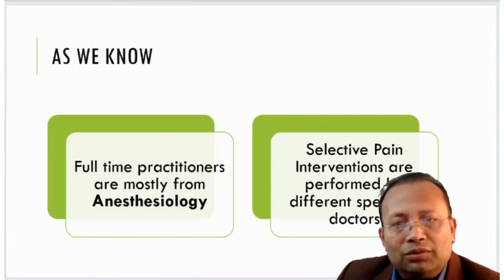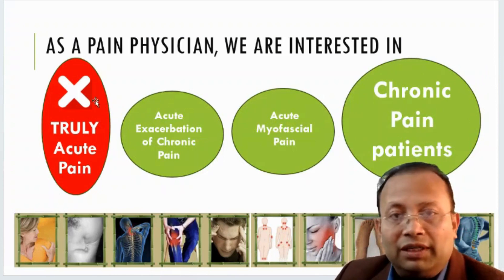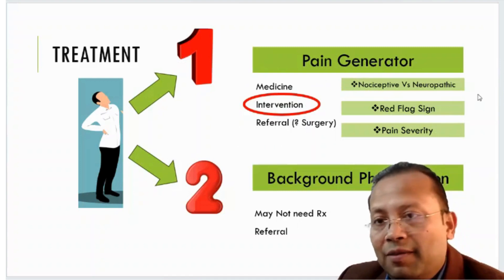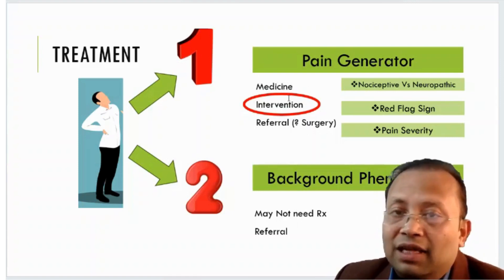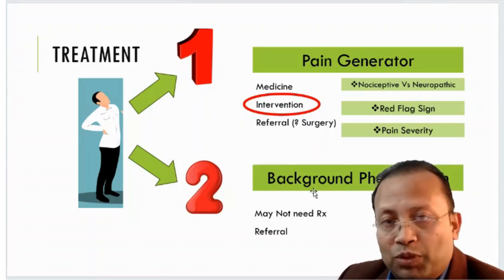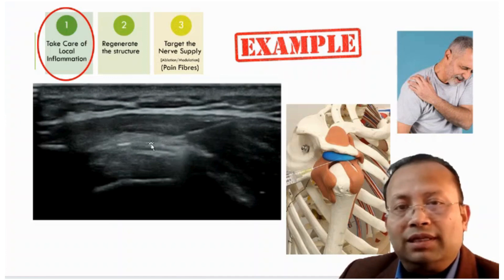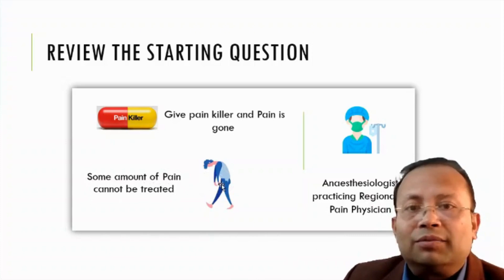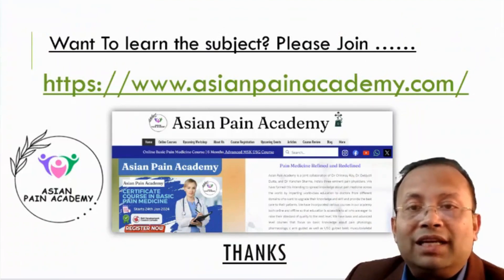CONCEPTUAL CLARITY ABOUT THE SUBJECT OF PAIN MEDICINE/ PAIN MANAGEMENT/ CHRONIC PAIN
The subject of Pain medicine (earlier called Pain management) has evolved from the broad specialty of Anesthesiology. As it is a comparatively newer speciality, majority of general public is still unaware about it. This unawareness extends to the medical fraternity also. This Video is made for the doctors of different specialties and specifically for Anesthesia residents or anesthesiologists.
Many advanced interventional treatments are not advised to the patients as the doctors themselves do not know about this subject in detail. I hope after watching this video, It will be clear that at what point intervention is placed, in the whole treatment plan.